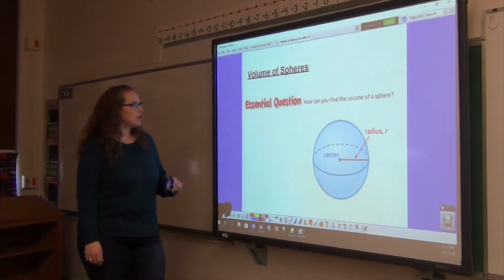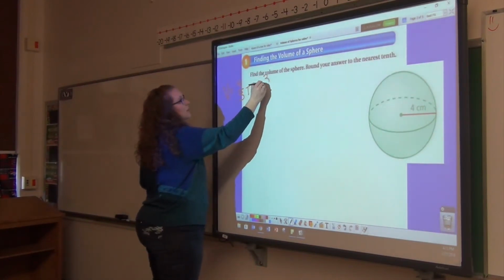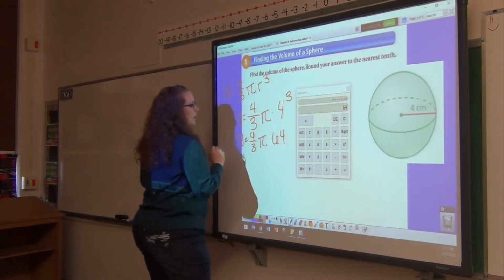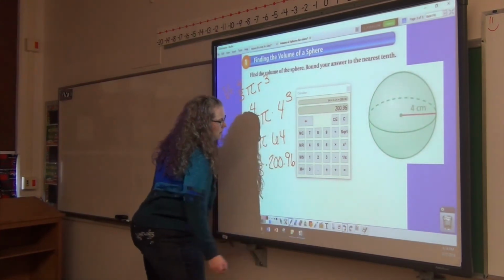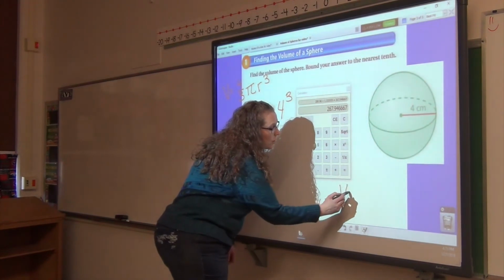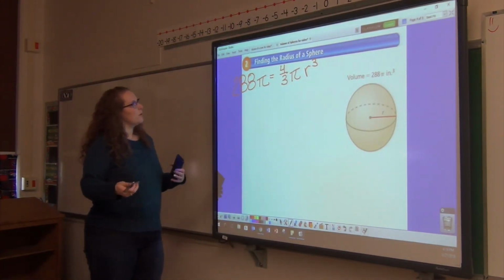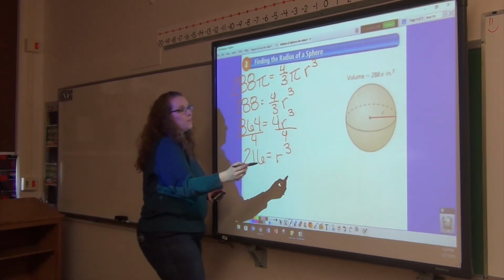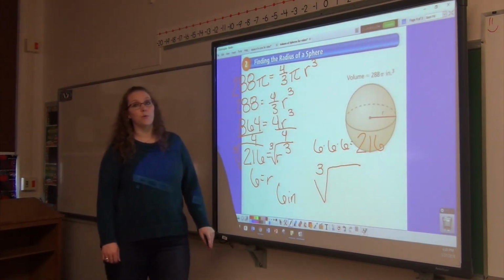Volume of Spheres